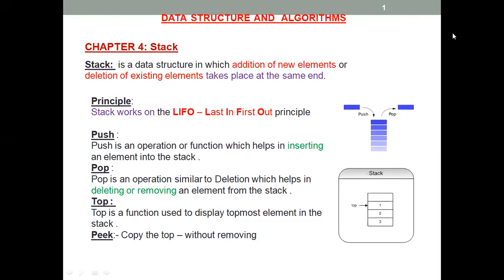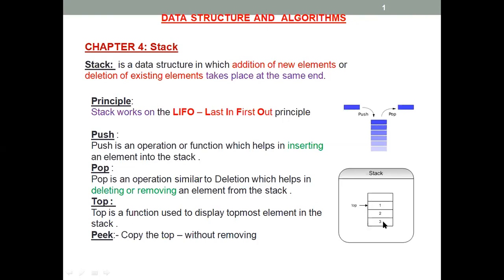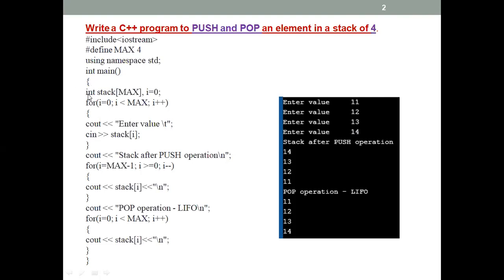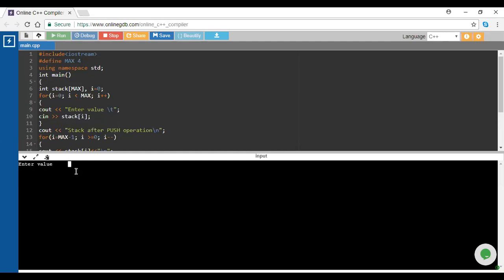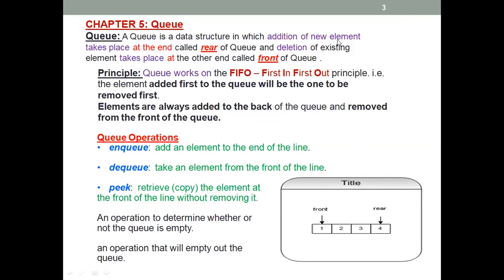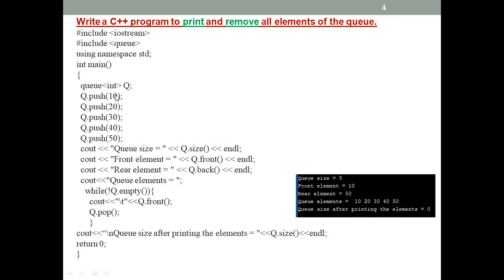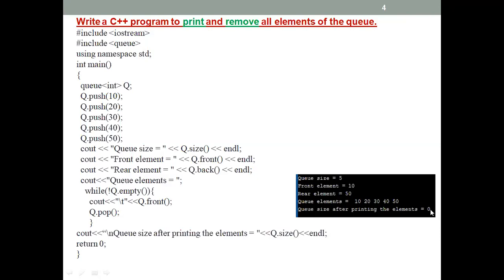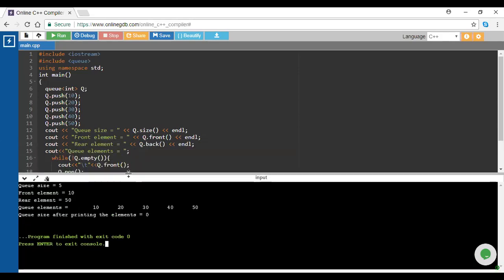Stack and Queue